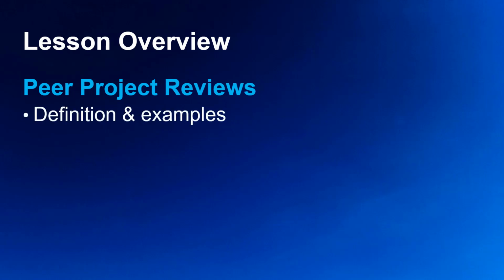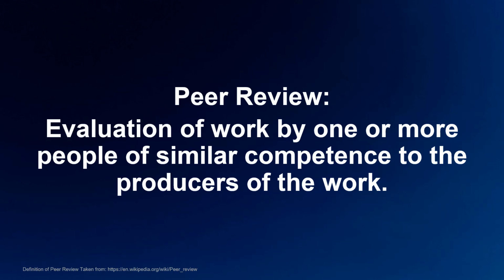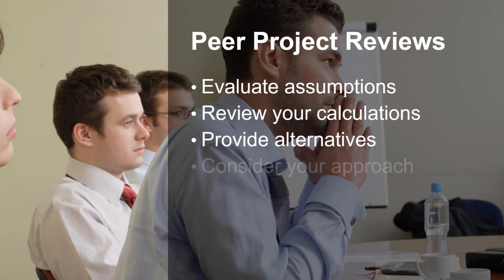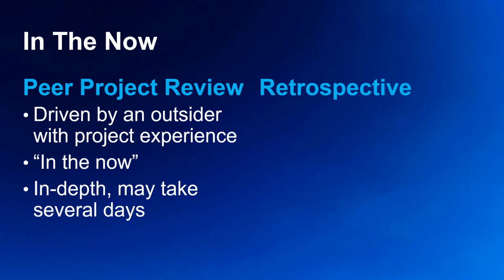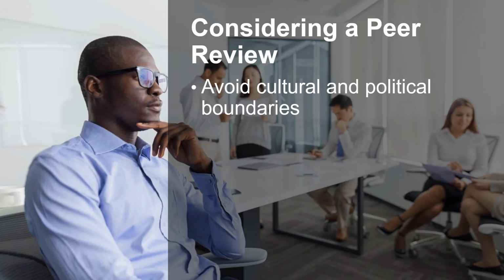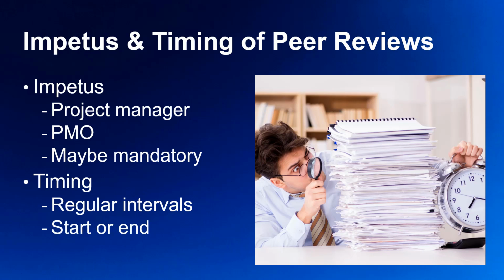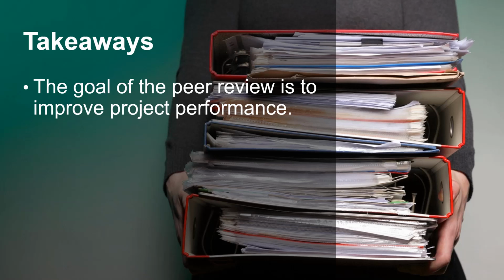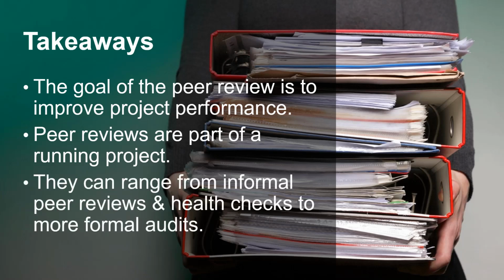Peer Project Reviews for the PMP Exam (Part 1)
Part 1 of 2: This lesson explores the concept of peer project reviews, focusing on how project managers can gain objective feedback from their peers. It covers the definition, types, and benefits of peer reviews, highlighting how they help uncover blind spots, improve project performance, and validate project decisions. Examples from various industries demonstrate how peer reviews provide fresh perspectives and help ensure that projects meet organizational standards.

0:00 - Introduction & Overview
The host introduces the topic of peer project reviews, outlining what will be covered in this lesson: definition, benefits, process, and challenges of peer project reviews.
1:00 - What is a Peer Project Review?
Explanation of peer project reviews, where projects are evaluated by peers with similar expertise, offering an objective view to ensure standards and improve quality.
2:58 - Examples of Peer Reviews Across Disciplines
Exploration of peer reviews in different fields, such as healthcare, research, and software development. Peer reviews in these sectors help maintain standards and improve processes.
5:00 - Project Review Types
Three main types of project reviews are introduced: customer reviews, sponsor reviews, and peer reviews, with a focus on the details that peer project reviews cover.
7:02 - Peer Project Review Process
A peer project review involves an independent evaluation of the project’s assumptions, decisions, estimates, and adherence to organizational standards. Peer reviewers may provide alternative solutions or suggestions.
9:00 - Differences Between Peer Reviews and Retrospectives
Comparison of peer reviews, which occur during the project with real-time information, versus retrospectives, which typically happen after the project or phase is completed.
10:18 - Benefits of Peer Project Reviews
Explanation of the many benefits of peer reviews, including preventing groupthink, providing unbiased insights, validating the project direction, and identifying areas for improvement.
12:00 - Peer Project Reviews in Action
Real-life application of peer project reviews, highlighting scenarios where peer reviews are useful, such as detecting project risks early or ensuring project success.
14:00 - Different Types of Peer Project Reviews
Overview of peer reviews, health checks, and audits, explaining their differences and when they are typically conducted, such as during project milestones or in case of trouble.